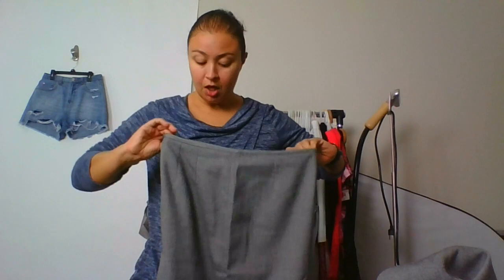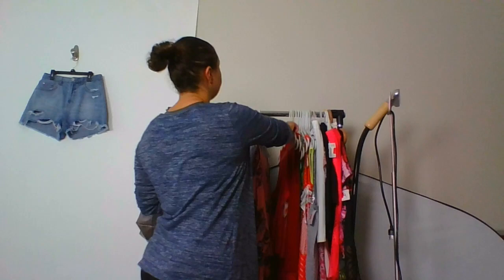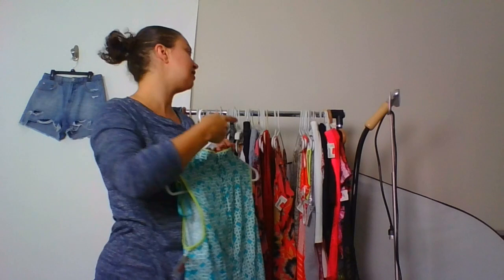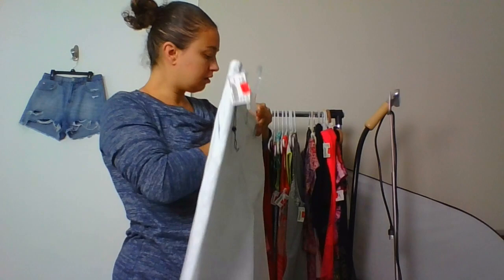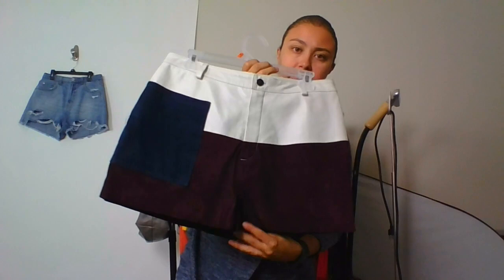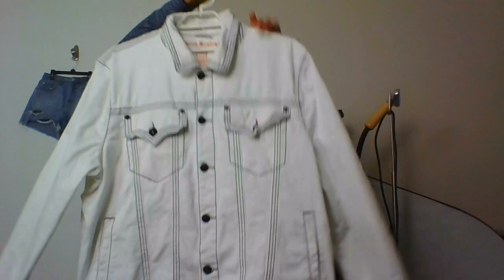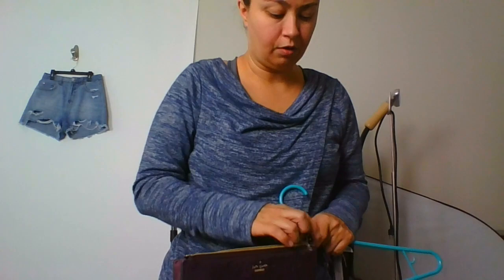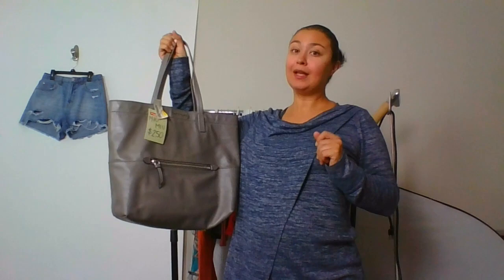Thrift Haul to Resell on Poshmark | Tadashi Shoji, Ted Baker, Patagonia from a Clearance Sale